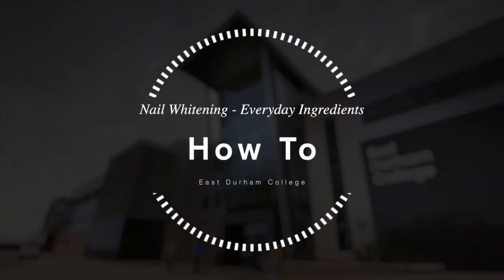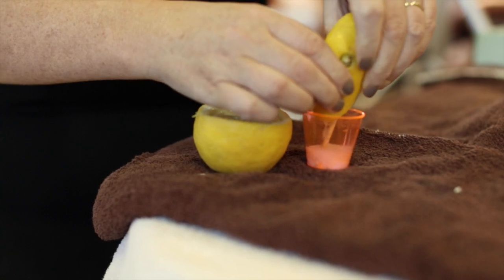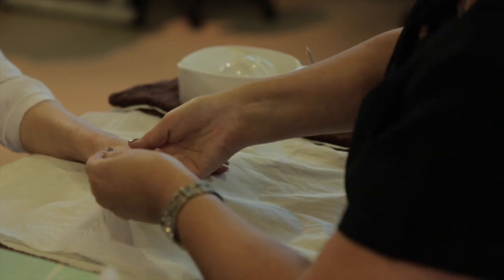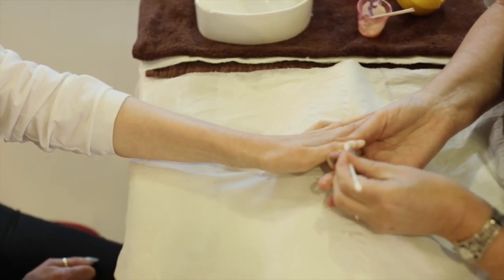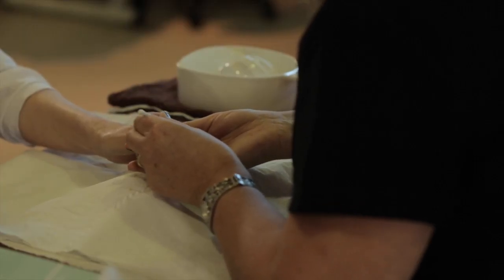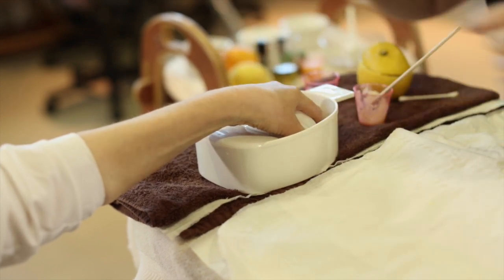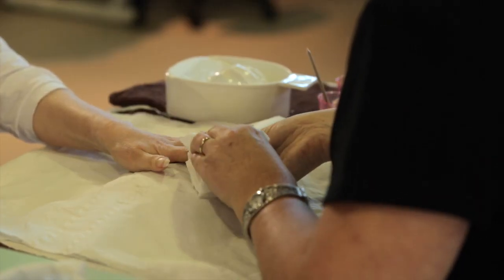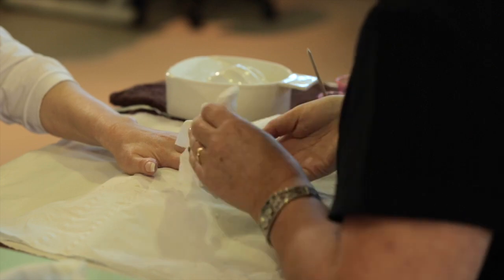How To Whiten Your Fingernails Using Natural Ingredients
This video is part of the East Durham College 'How To Series'. In this addition, East Durham College lecturer Della Frank shows you how to create and apply a natural nail whiting formula using products found in the kitchen.

Dark nail polish / varnish can often leave your nails stained, looking yellow or discolored.  Here's a super easy technique you can use at home to get your nails looking lovely and white again.

The skills displayed in this film are taught to students studying on our beauty therapy courses.

If you are interested in studying beauty therapy, please have a look at the East Durham College

V/O: Today I’m going to show you a little tip as to how you can whiten your nails.

Quite often they become discoloured and all I have is a little bit of bicarbonate soda in here and some pure lemon juice, we’re going to mix them together.

It will froth up initially, it should be a nice paste that shouldn’t drop off immediately from a spoon, so this is perfect.

Take some of the paste and all we’re gonna do is to massage the paste into each nail. Massage all the way around the nail plate. Mixed with the lemon juice, the citric acid in the lemon juice gives it a lovely brightening and enlightening effect, so together they’re really really good.

Take a little cotton wool bud, slightly dampened, give it a really good massage, work all the way through. Lemon juice also has fabulous antiseptic properties and bactericide properties so it cleanses the hands and the nails as well.

Once you’ve done that, all you're going to do then is to soak your hands into a bowl and you can either squeeze some lemon juice or if you prefer you can put a few drops of essential oil of lemon in there as well.

Just add to the water and help to lighten those nails and literally dry the nails off.

Soak thoroughly because you want to get the little grittiness out of the bicarbonate soda and it’s just a very very quick and simple tip as to how you can whiten your nails using products within your kitchen.

Video produced by Noovo Creative. Copyright East Durham College 2014 ©